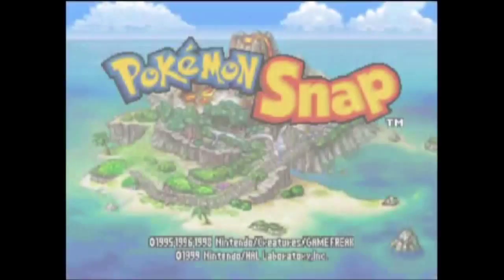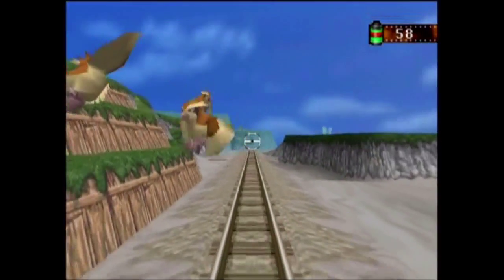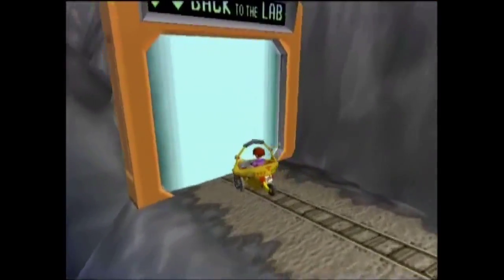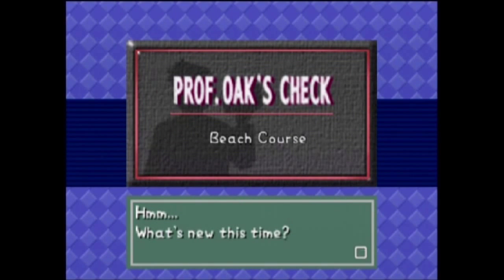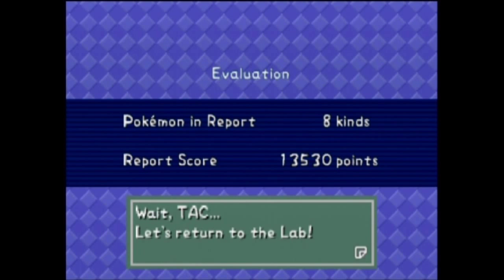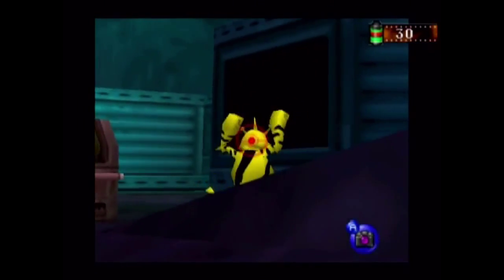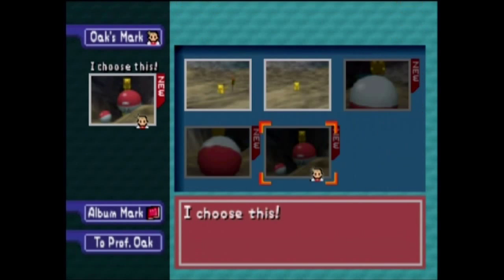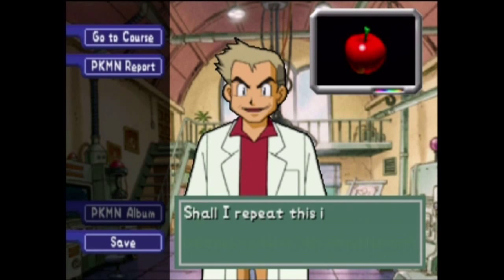Pokemon Snap 100% | Ep 1 | Gone to the Beach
Pokemon Snap 100% Part 1: Gone to the Beach
QOTD: What is your favorite level in the game?
How do you like this game?
Recording Devices/Equipment (Throughout all my vids)
+ Camtasia 2
+ HD PVR Hauppauge
+ EyeTV
+ Photoshop